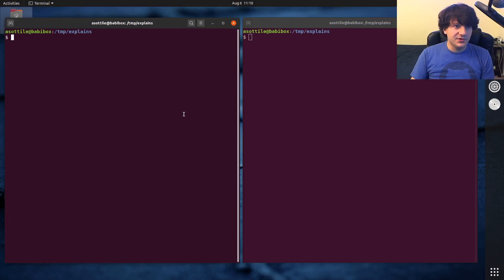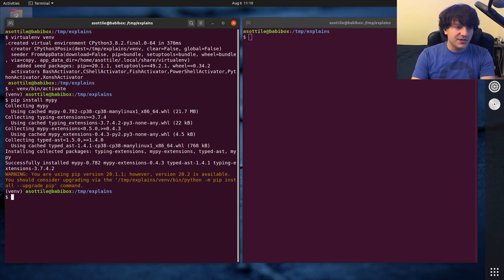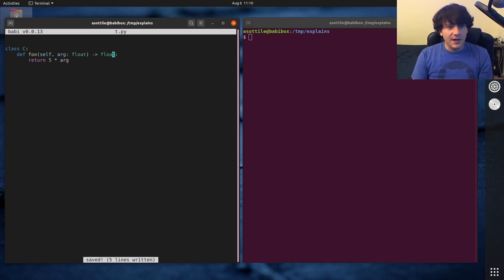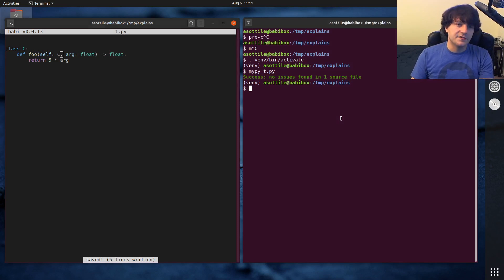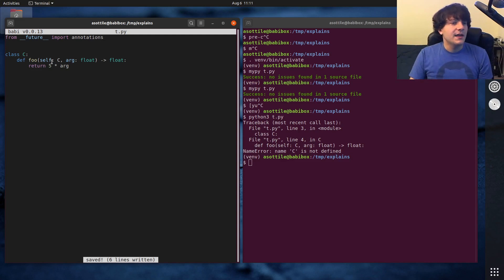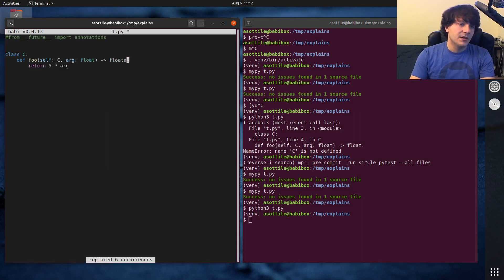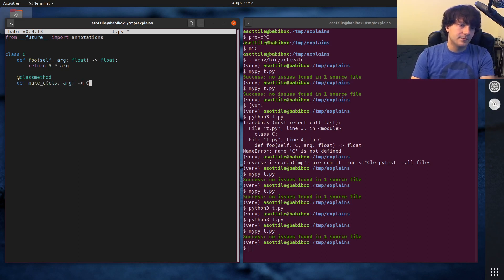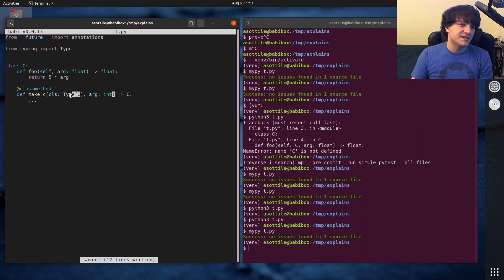python typing: why not self? (intermediate) anthony explains #076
today I talk about why mypy doesn't need an annotation for the first argument!